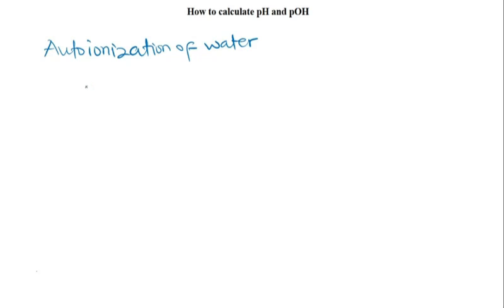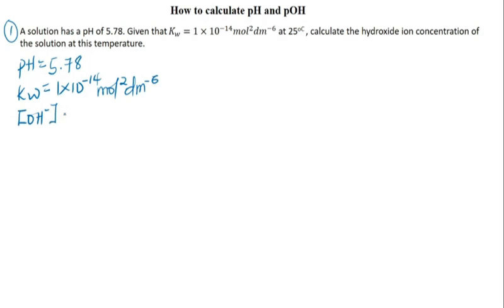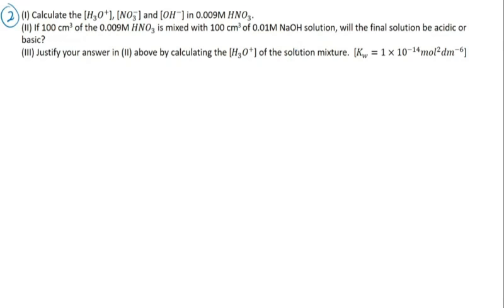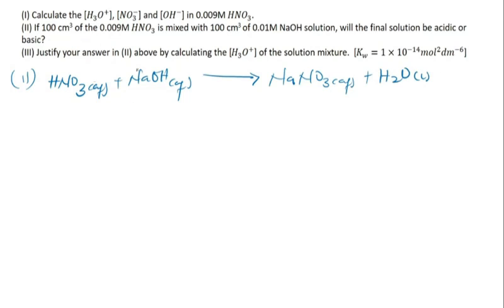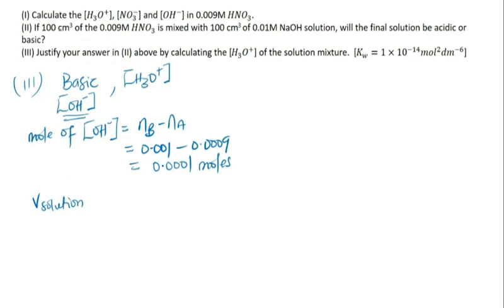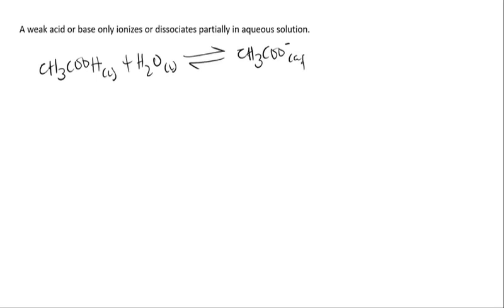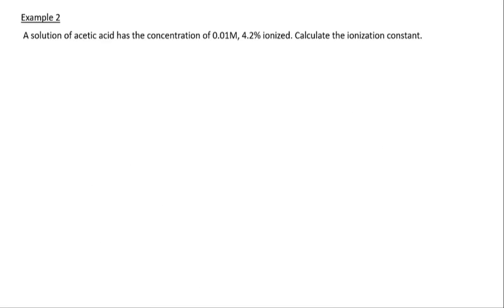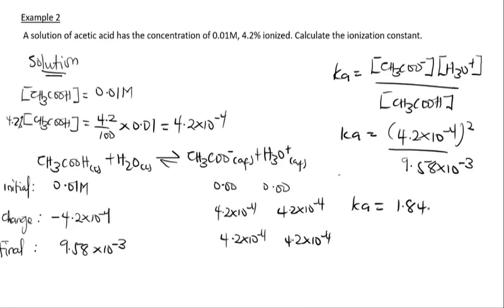How to calculate the pH ,pOH and Ka of acids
In this video, we looked at how to calculate the pH and pOH as well as the Ka of weak acids.
We love you guys
From Team;
MyScience Tutorials